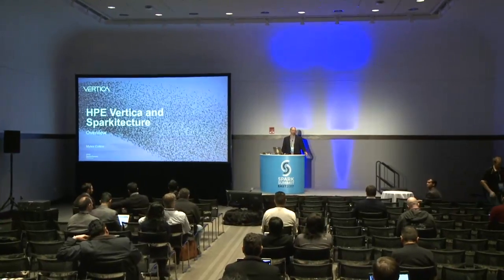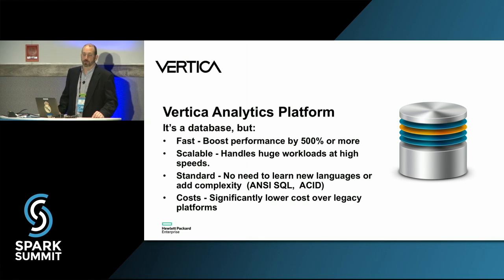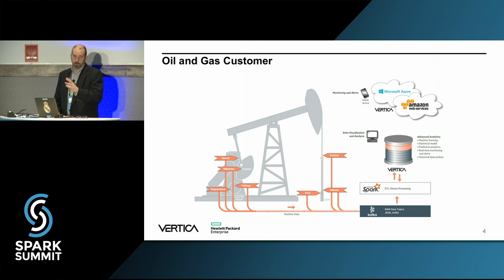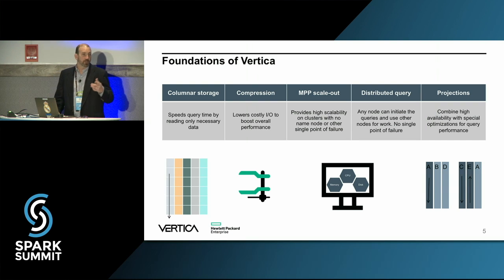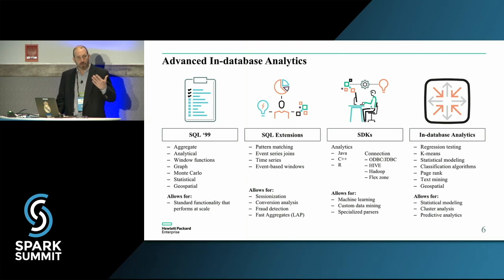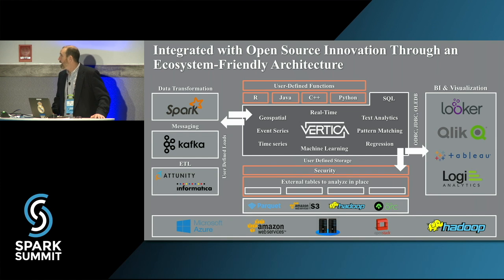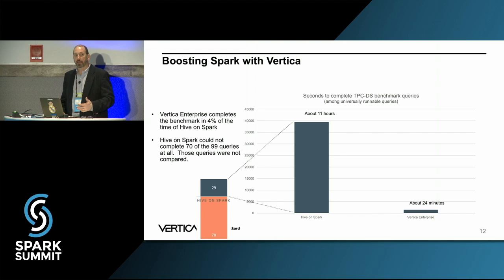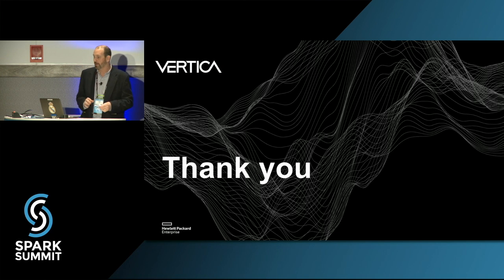A New “Sparkitecture” for Modernizing your Data Warehouse: Spark Summit East Talk by Myles Collins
Legacy enterprise data warehouse (EDW) architecture, geared toward day-to-day workloads associated with operational querying, reporting, and analytics, are often ill-equipped to handle the volume of data, traffic, and varied data types associated with a modern, ad-hoc analytics platform. Faced with challenges of increasing pipeline speed, aggregation, and visualization in a simplified, self-service fashion, organizations are increasingly turning to some combination of Spark, Hadoop, Kafka, and proven analytical databases like Vertica as key enabling technologies to optimize their EDW architecture. Join us to learn how successful organizations have developed real-time streaming solutions with these technologies for range of use cases, including IOT predictive maintenance.